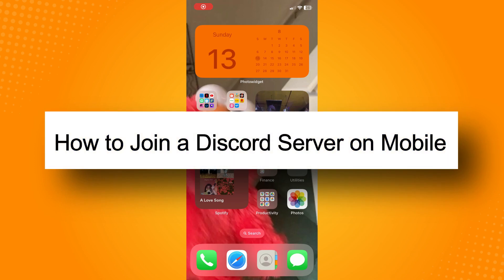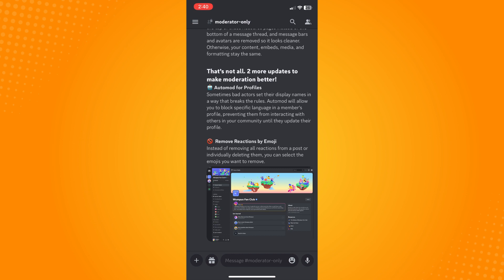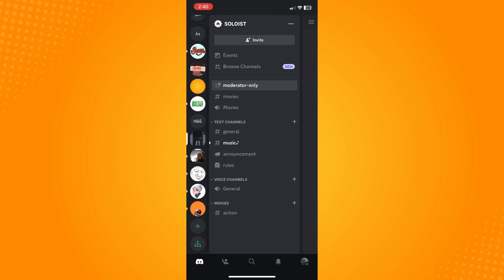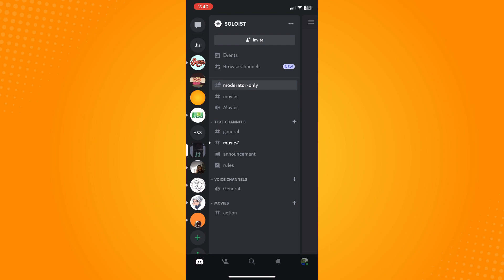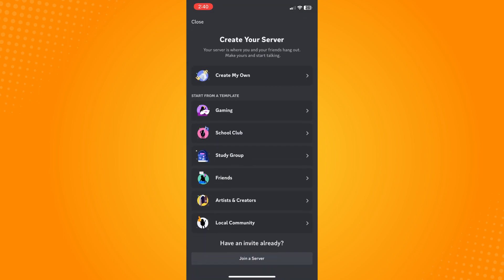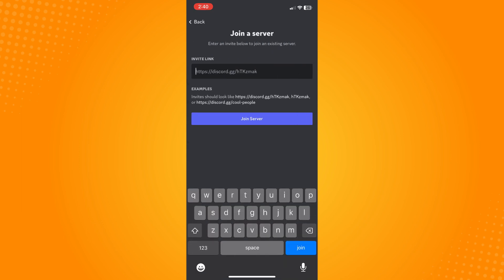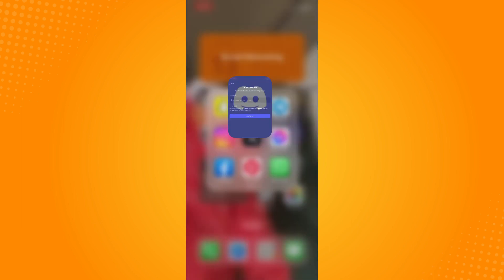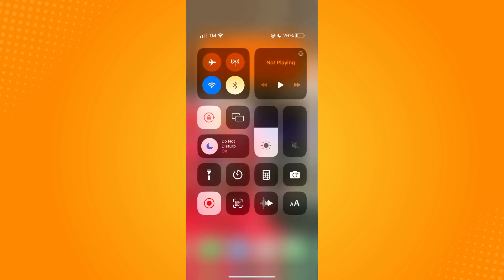How to Join a Discord Server on Mobile (2023)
Learn‎‎‏‏‎ ‎How to Join a Discord Server on Mobile

In this video I will show you‏‏‎ ‎how to join a discord server on mobile